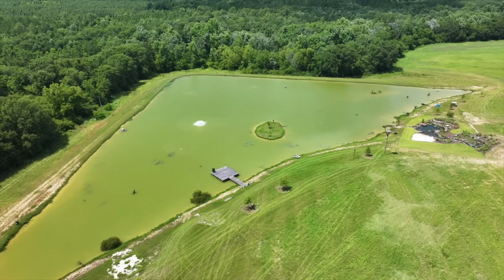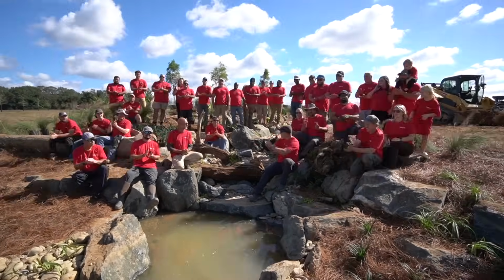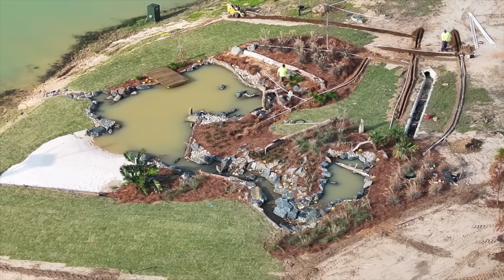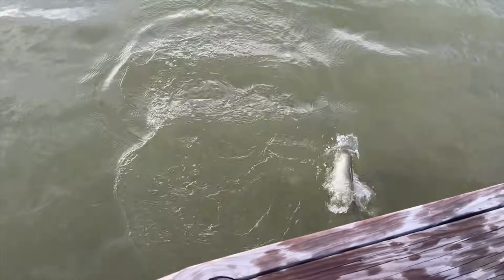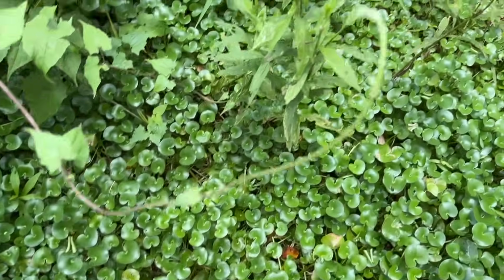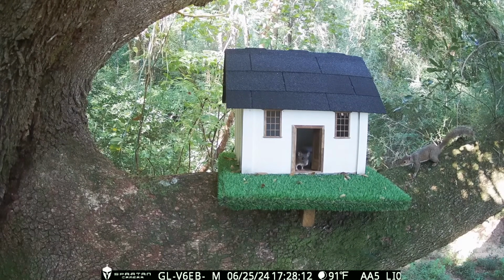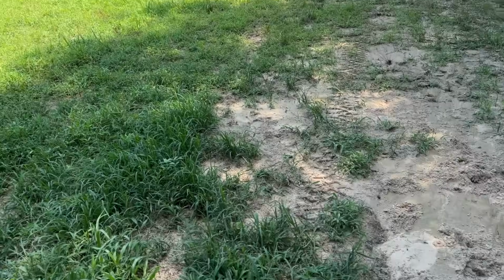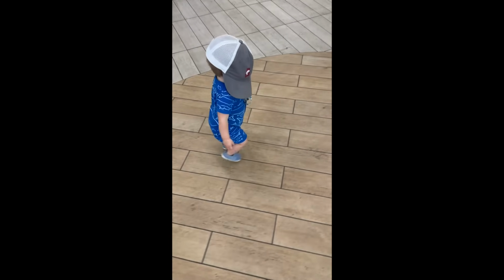I Built a Wildlife Pond (Day 1 vs Day 100)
Check out LMNT and receive a free LMNT Sample Pack with any order